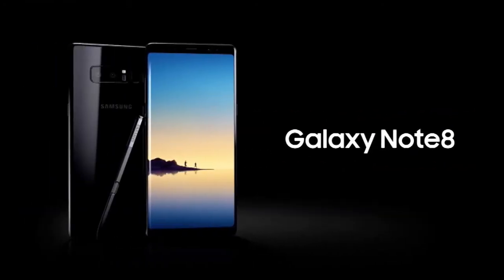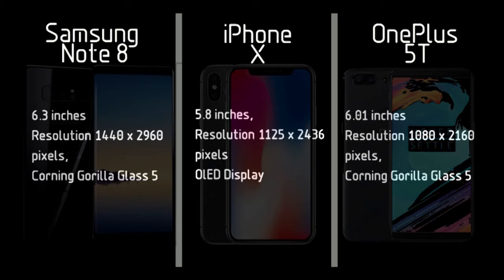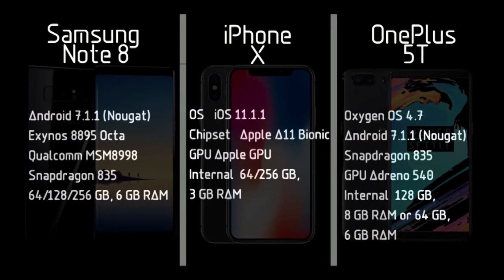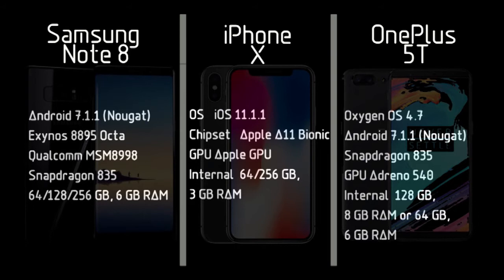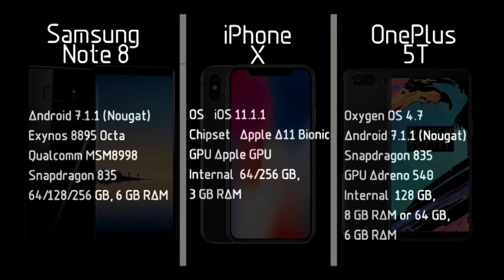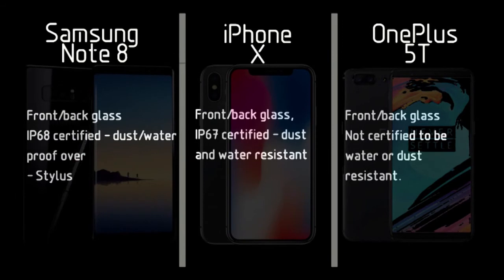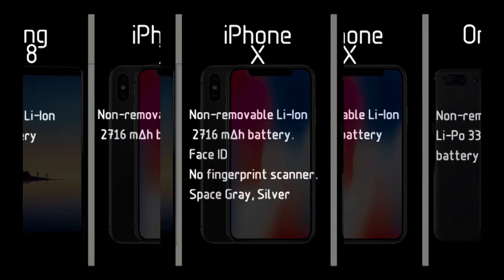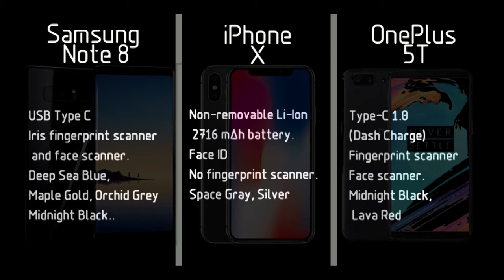Which one is the best? Note 8, iPhone X, OnePlus 5T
Hello! This is our first ever video and in this short video we are going to compare Samsung Galaxy Note 8, iPhone X and OnePlus 5T.